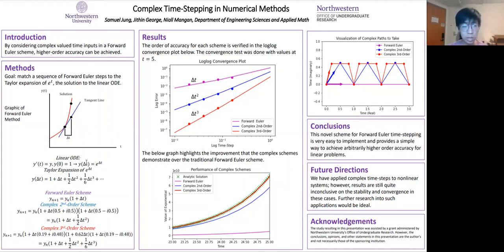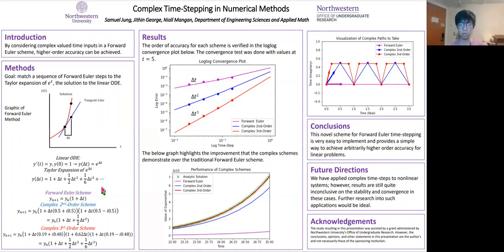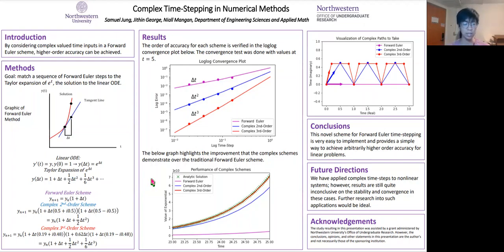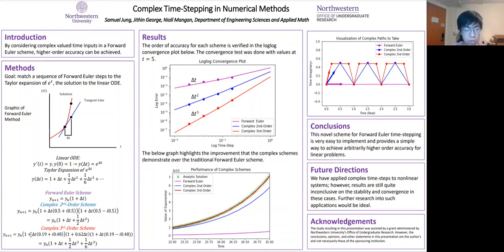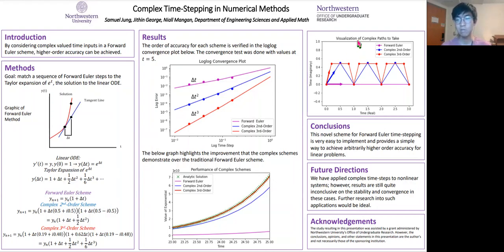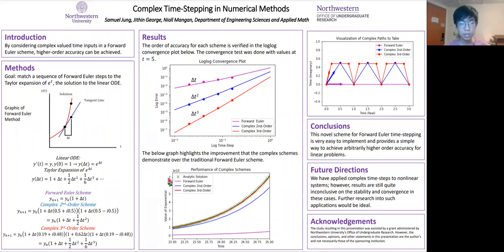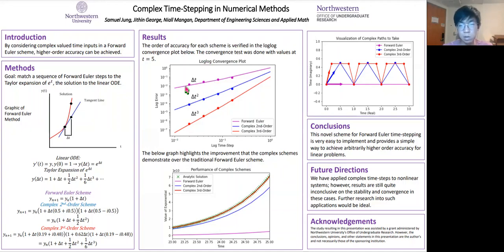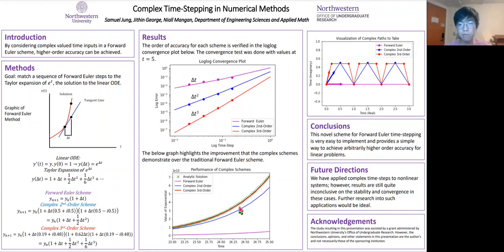Complex Time-Stepping in Numerical Methods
Numerical methods allow us to approximate the solutions to differential equations especially when those equations have no closed-form analytic solutions. In these numerical methods, timesteps are taken in the differential equation to produce these approximations. However, timesteps are traditionally only thought to be real-valued. By considering complex-valued timesteps, one can develop arbitrarily higher order methods while still employing a simple time stepping scheme such as Euler's method where the solution at a new timepoint is found by adding the product of the derivative and the timestep to the solution at a previous timepoint. Specific initial complex time stepping schematics such as the zigzag and box method will be presented to lay the foundation of how complex time stepping can be intuitively thought of and achieved. The performance of these methods on both linear and nonlinear differential equations are then explored. Finally, these schematics can then be generalized and stated in a formal optimization routine to achieve 'n'-th order accuracy by employing an 'n' number of timesteps.